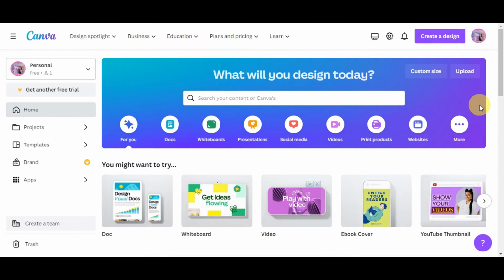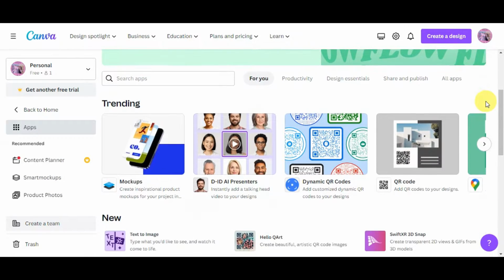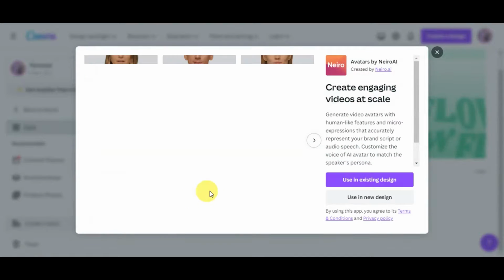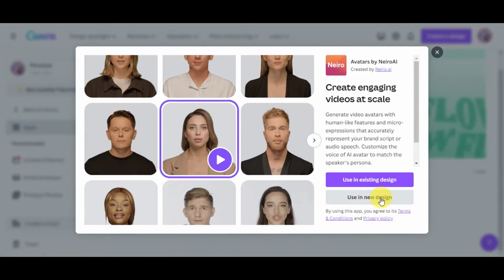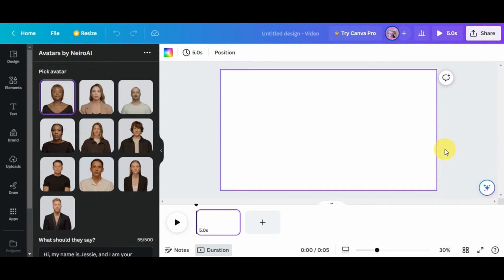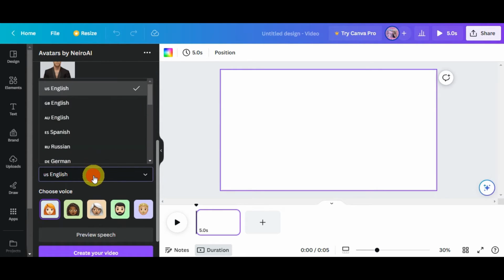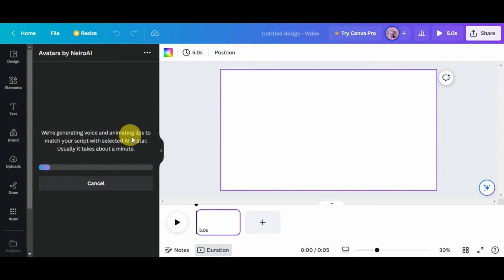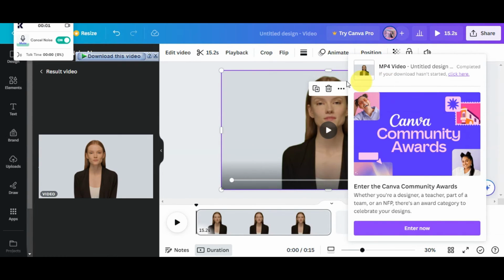Create a Talking Ai Avatar in Canva (Canva Ai l Step by Step Tutorial)